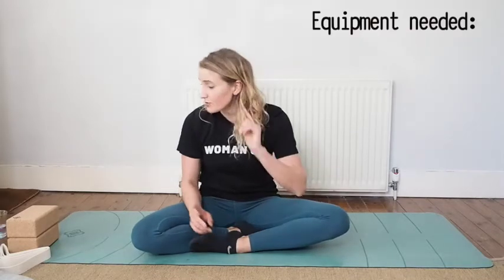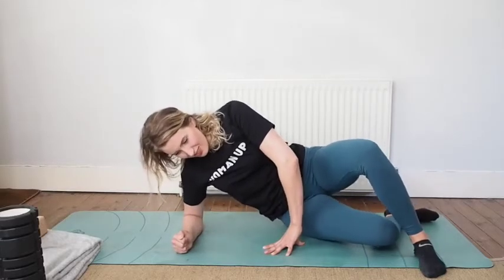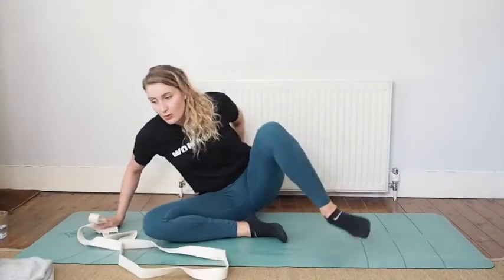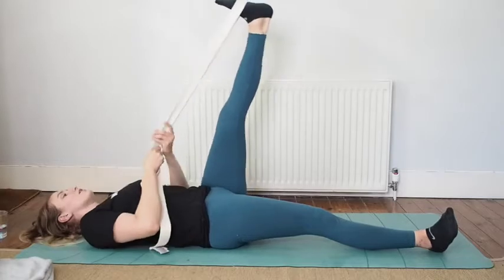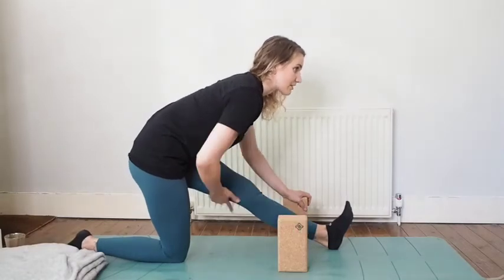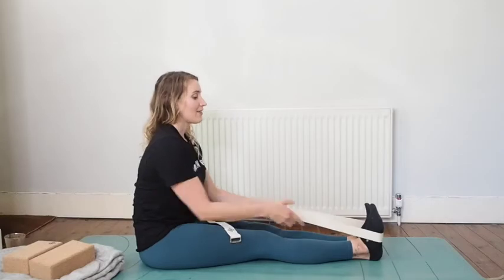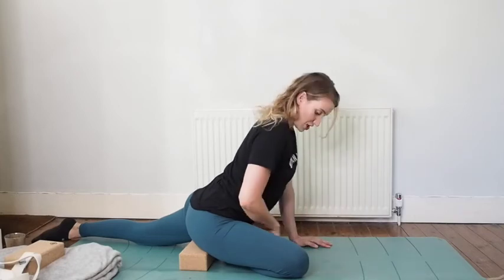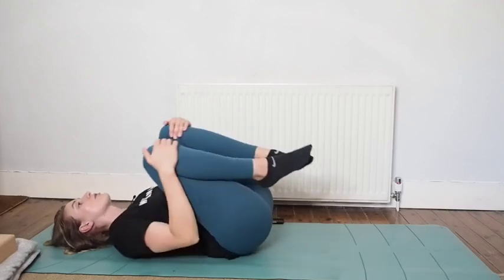Mobility Fit Pt. 2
Mobility Fitness will have you moving better and stronger than you ever have before. Based around flexibility and recovery a combination of stretching, bodyweight exercise and yoga, this class will not only strengthen and flex your body but your brain as well!